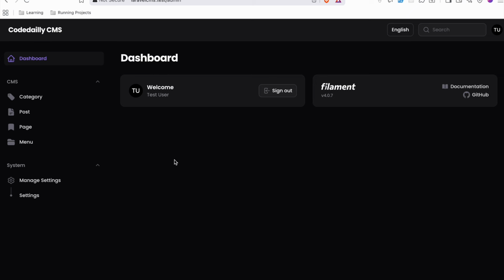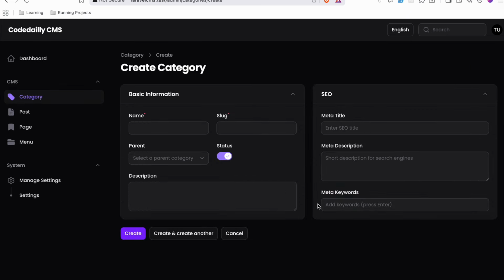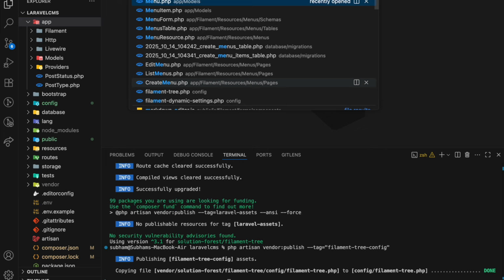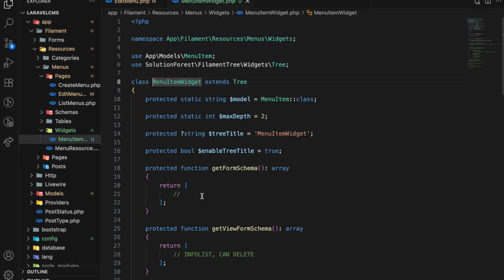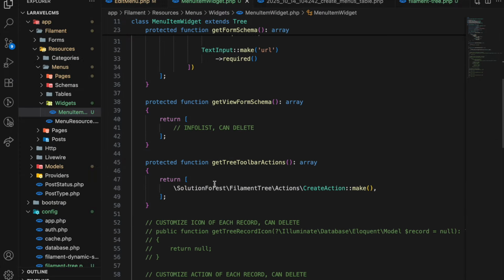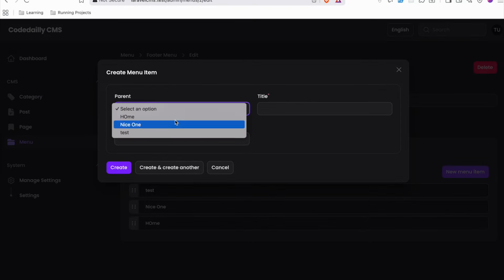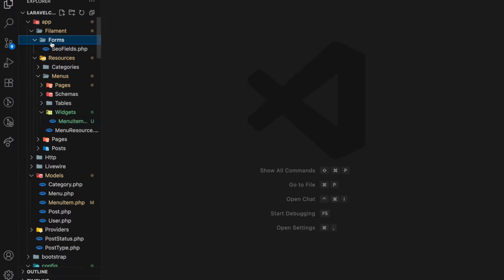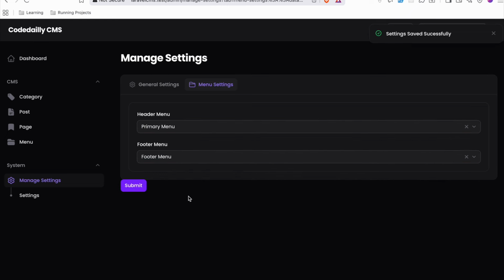Laravel CMS Tutorial (Filament) | Part 8 Menu and Menu Items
Welcome to Part 8 of our Laravel CMS tutorial series! In this video,
-- We will create menu and menu items and many more.